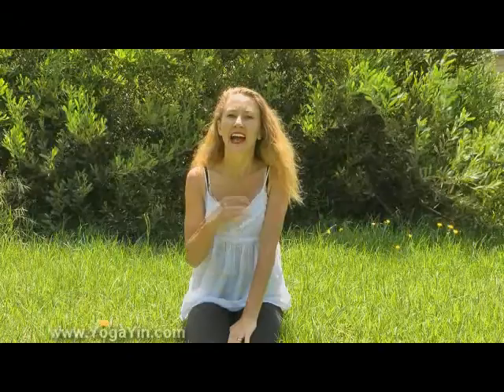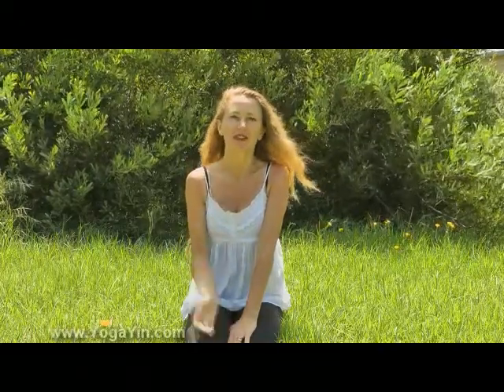YOGA BREATH for STRESS and INSOMNIA with YogaYin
Yoga specialist Allannah Law shares a yoga breathing technique to help balance the mind, relieving stress and allowing the body to get to sleep! Not suitable for pregnancy.